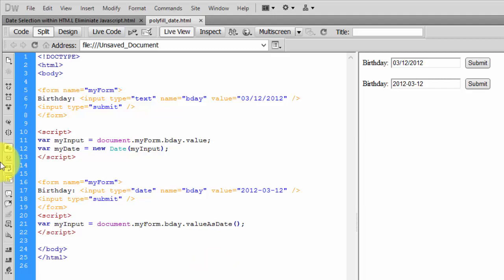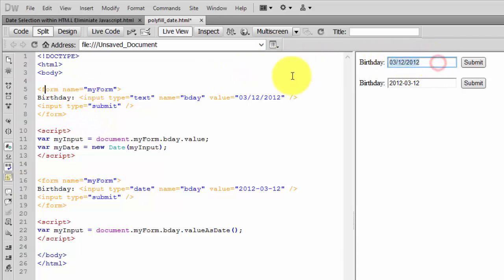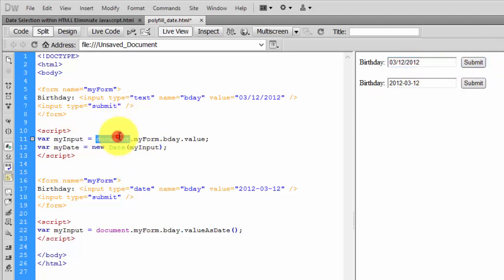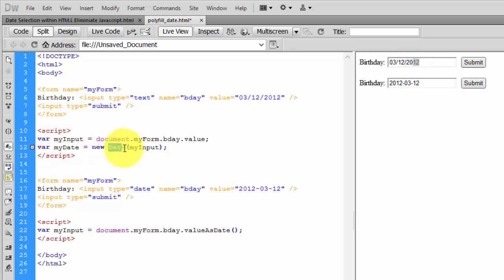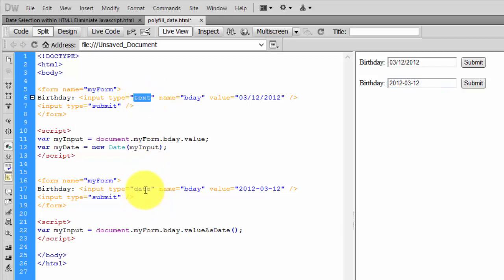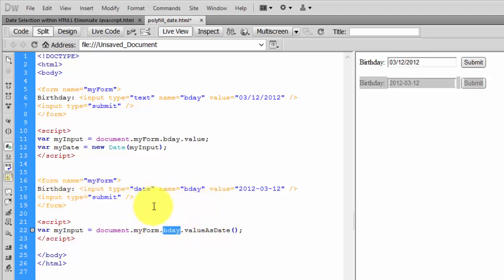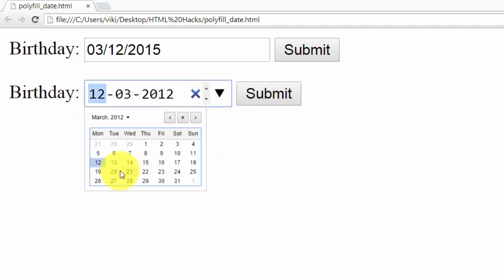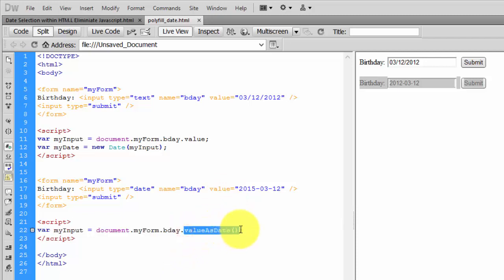HTML Hacks - How to return valueAsDate() as a date object instead of date string in javascript?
In this video, I have explained return a value as date object instead of date string in HTML using Javascript